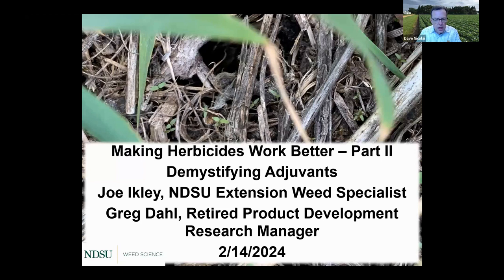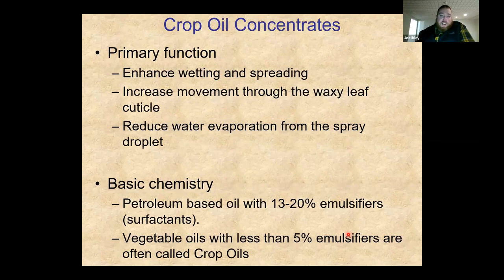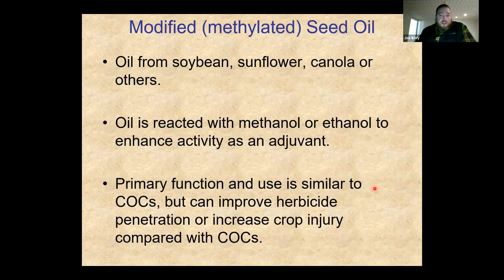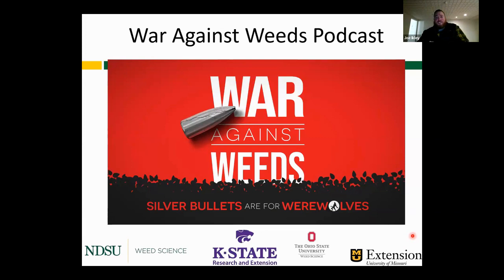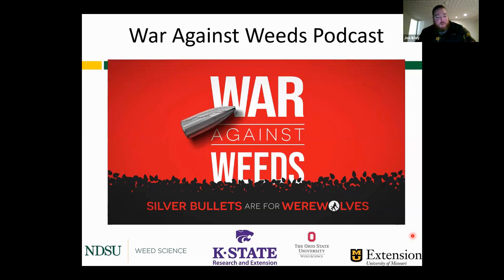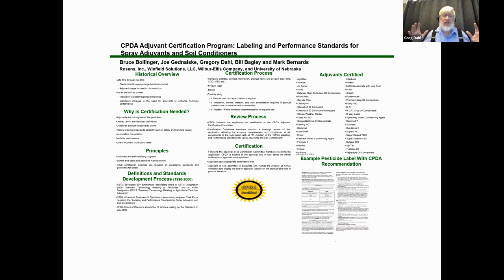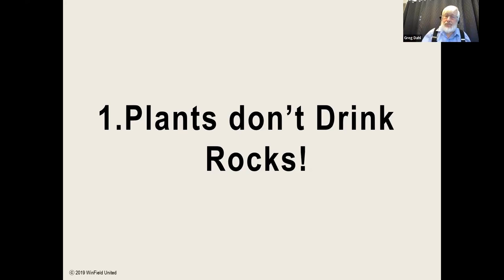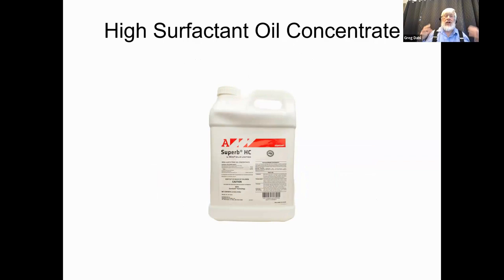Strategic Farming 2024: Let's talk herbicide adjuvants